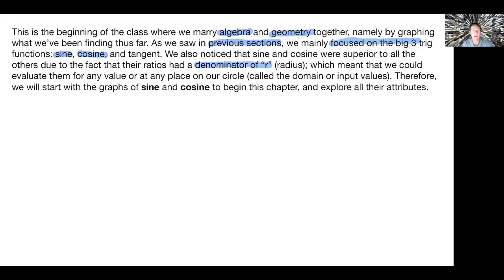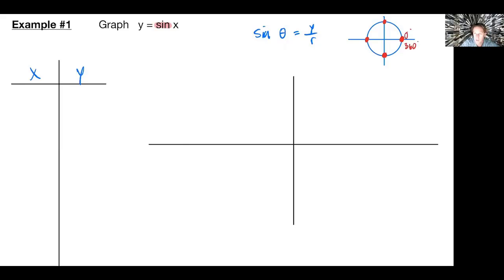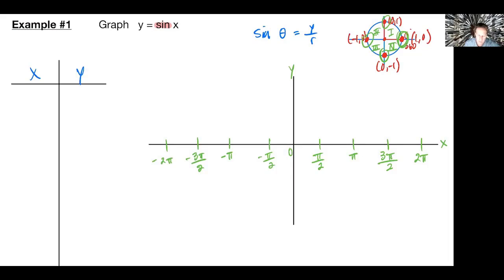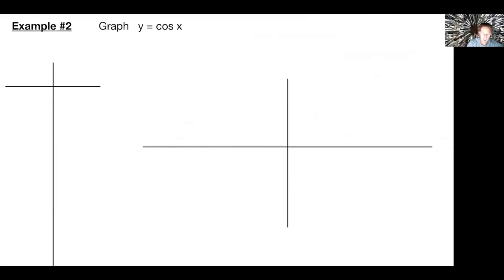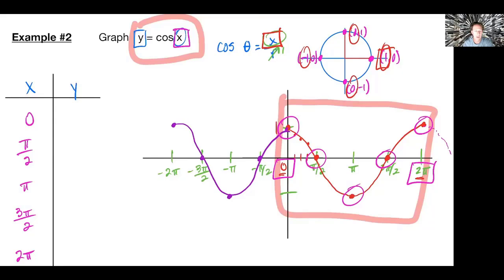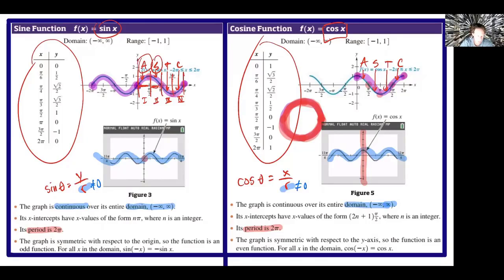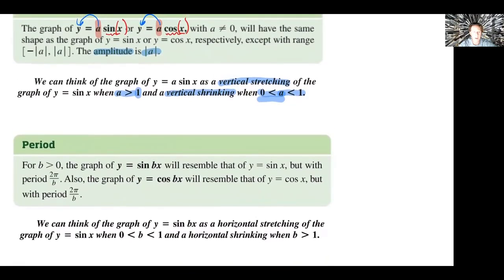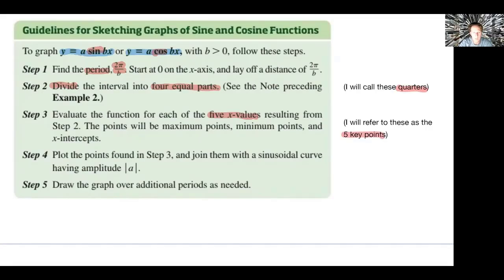Trig - 4.1 - Graphs of the Sine & Cosine Functions